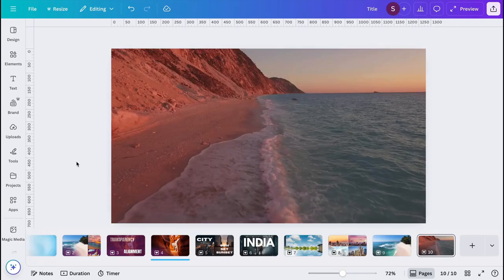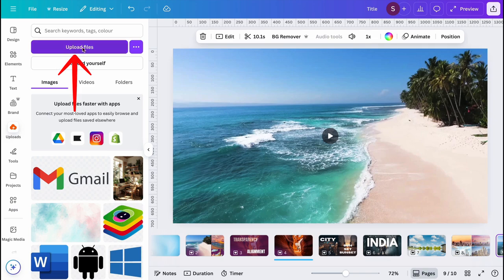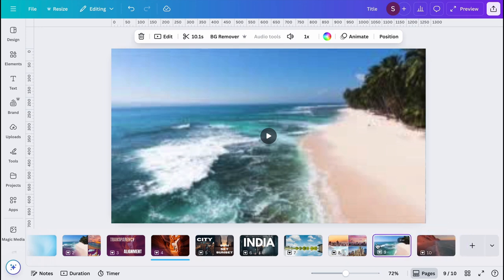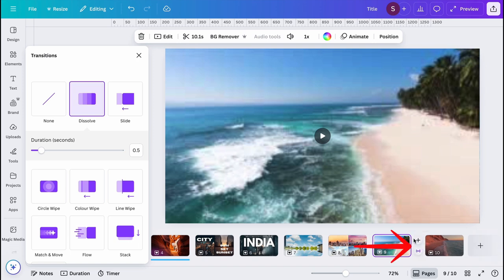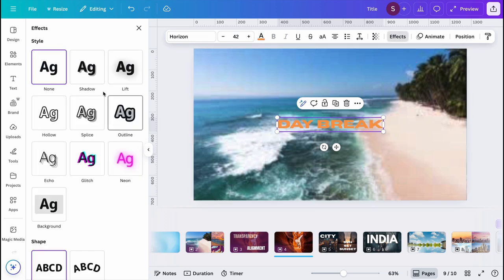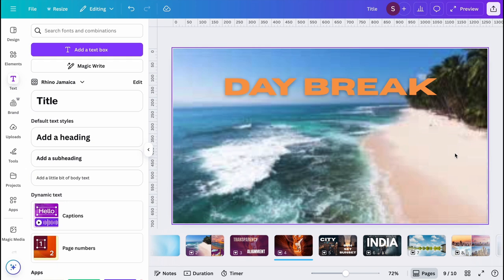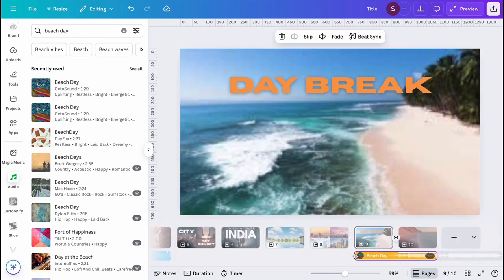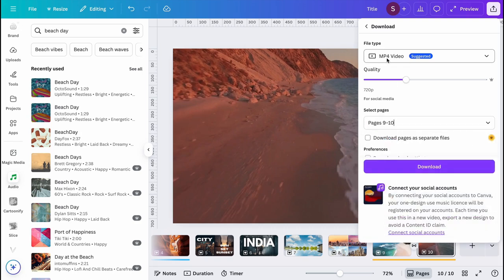How to Use Canva’s Video Editing Tools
Want to create and edit videos quickly without complicated software? 🎬 In this tutorial, I’ll show you how to use Canva’s Video Editing Tools to make stunning videos for YouTube, social media, presentations, and more. Canva’s built-in editor makes video creation simple—even for beginners!

In this video, you’ll learn:
✔️ How to import and edit video clips in Canva
✔️ How to trim, cut, and split videos
✔️ How to add text, transitions, and animations
✔️ Pro tips for creating engaging videos with Canva’s features

Whether you’re making YouTube videos, Instagram reels, TikTok videos, or business presentations, Canva’s Video Editing Tools give you everything you need to design and edit professional videos—no advanced skills required.